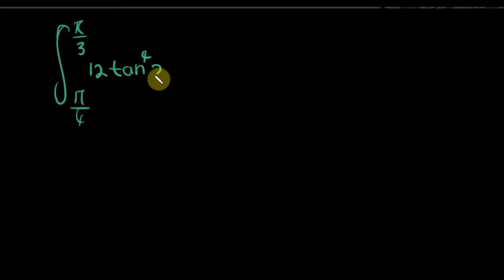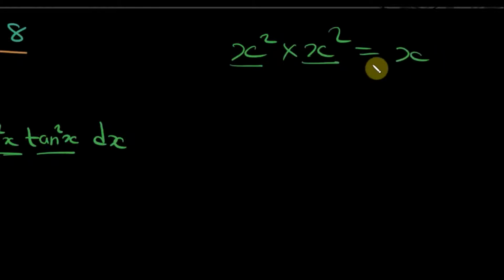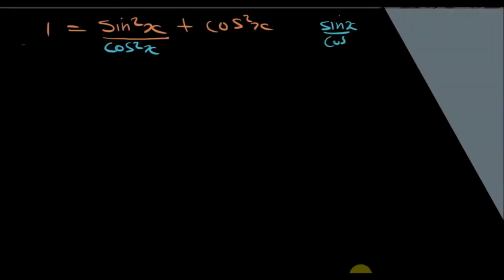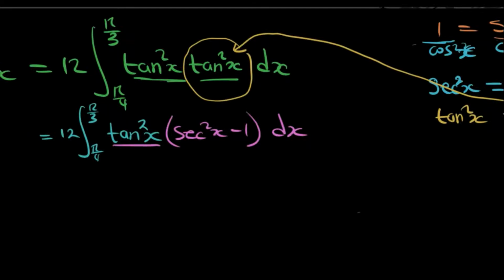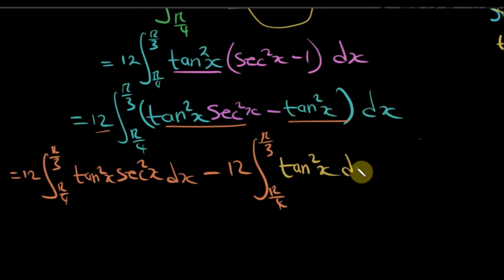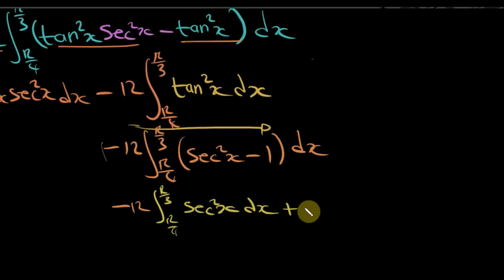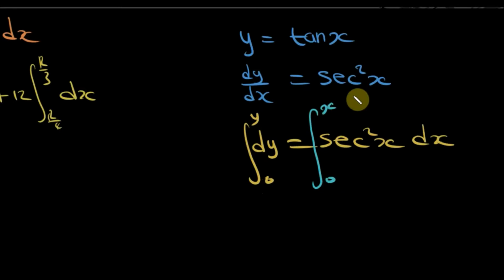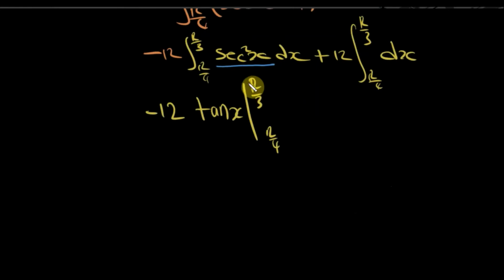Integration Trial 1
Integration trial 1; come, join me as we find the integral of  (tanx)^4.